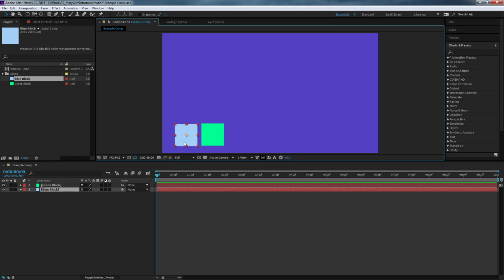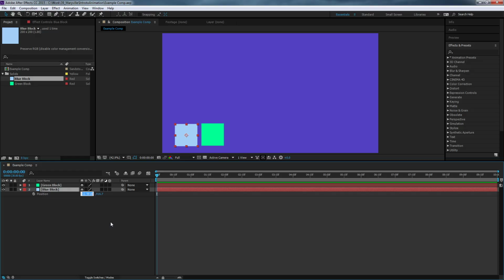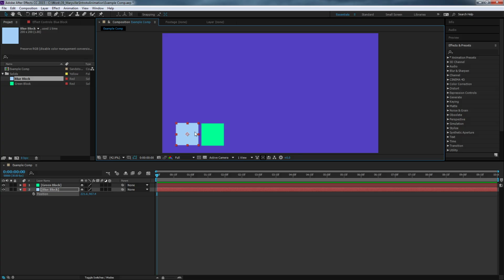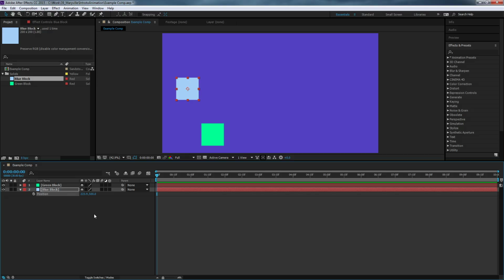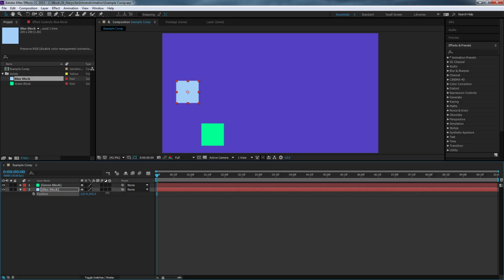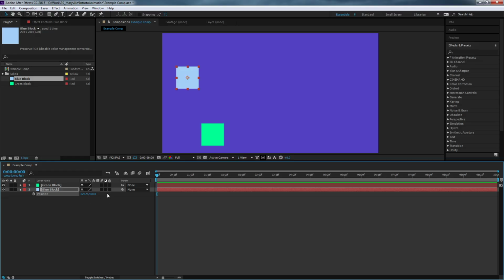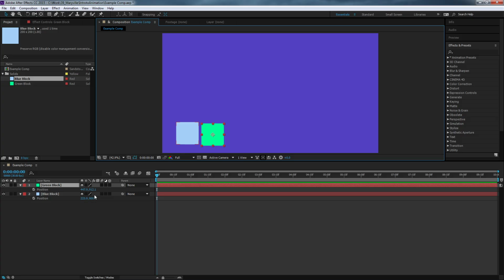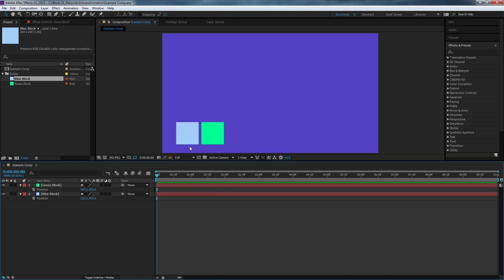After Effects Position Animation Explained (First Motion Tool)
After Effects has several key ways to create motion. The first of which is position control.